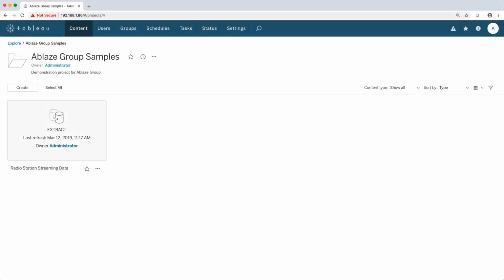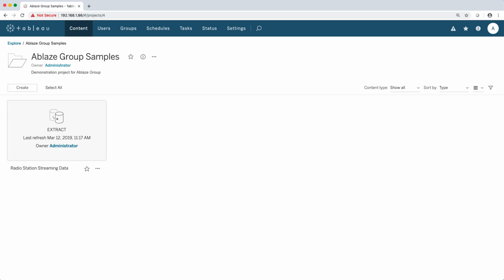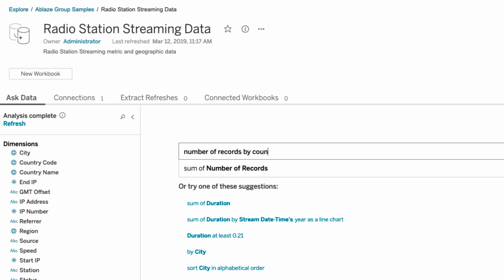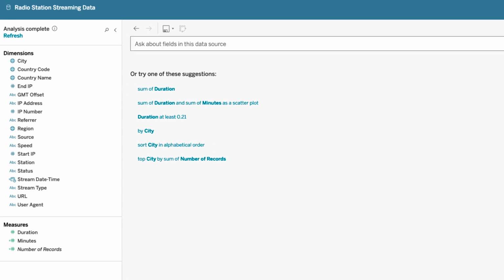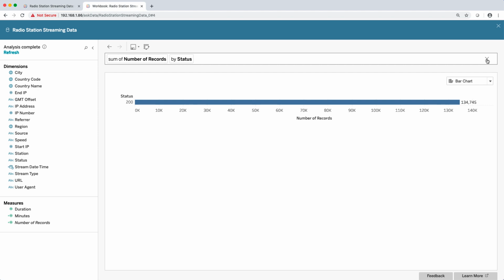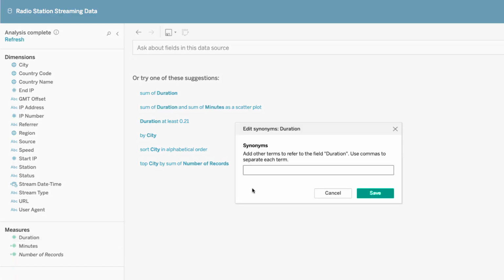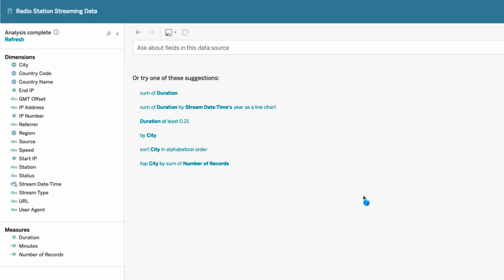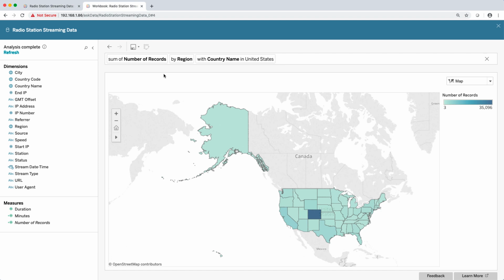Tableau 2019.1 Natural Language Ask Data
Tableau Server 2019.1 includes natural language query, or "Ask Data," that permits unstructured questions to turn into meaningful visualizations!